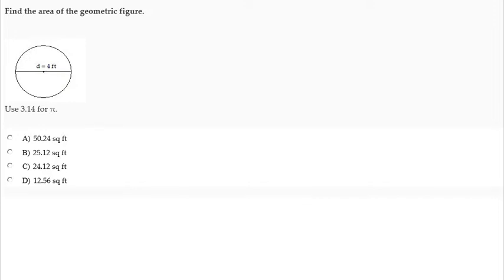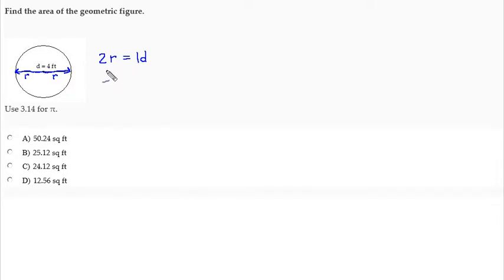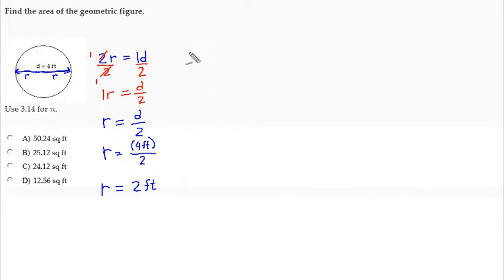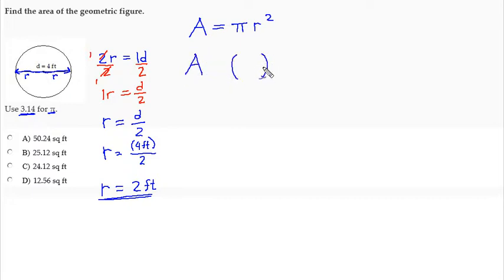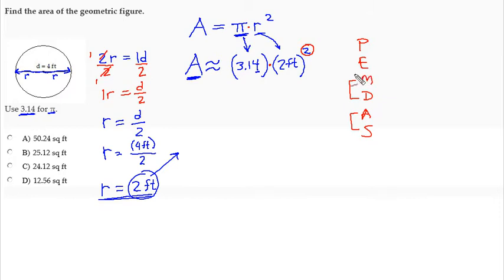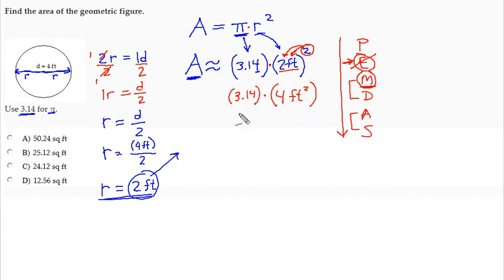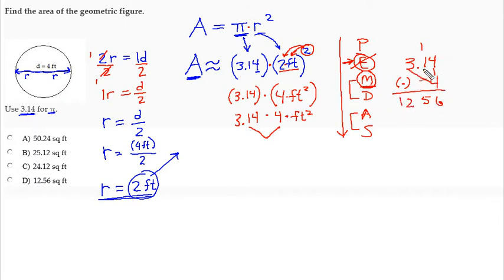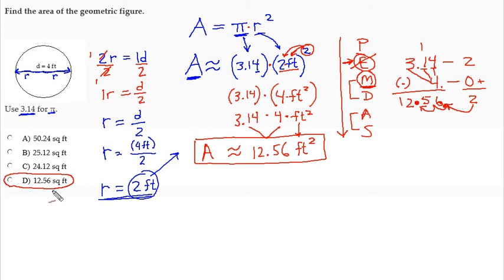Find Area of Circle Given Diameter in US Customary Units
Calculate the Area of a Circle given its Diameter.  In US Customary Units.